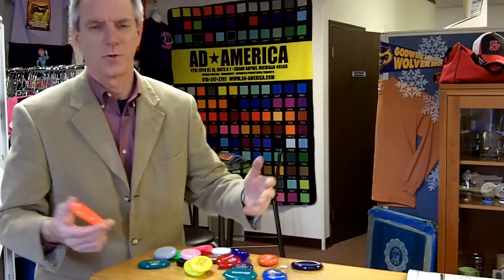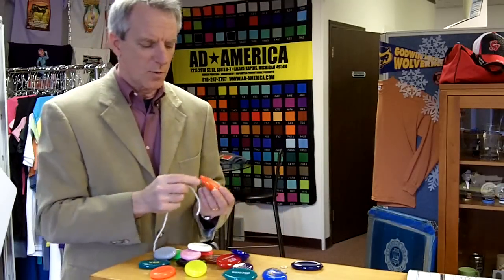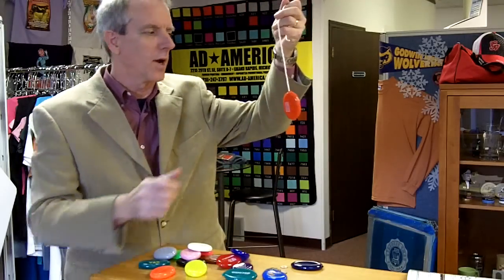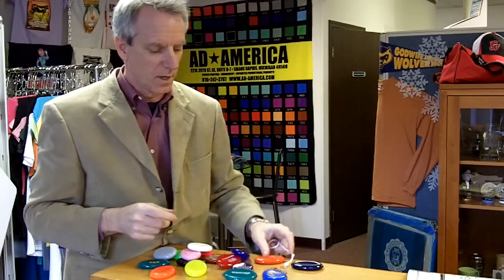AdAmerica TV Offer 21556 Coin Purse Quick Coin Quikoin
The CoinPurse has been around since 1951.  Kelly shows how such a classic item is still relevant today to help market your company.
Hi, this is Kelly for Ad-America TV.  Where were you in 1951?  Well, if you were like me, you weren't even born yet.  But, you know what...The Coin Purse was.  And, it's been around a long time.  As a matter of fact, the Coin Purse was voted as one of the Top 5 Promotional Products of the century.  And, you may be saying to yourself,  "What?  I don't even...I don't even have one!"  I know.  We need to talk about that.  This item that was originally used to hold coins, and still does.  I wonder if I have some change in my pocket? (Digs in pocket for change) Let's see here.  Hey, let's check it out.  It still works!  See.  (Kelly shows off coin purse with change to the camera)  This could actually save me a lot of money.  I mean, if I was at a meter right now, and I didn't have a quarter...you know...I'd be paying twenty...twenty-five bucks in fines.  But with my handy coin purse, I don't have to worry about that.  Anyway, it's not just for coins anymore.  Today, people are using them to hold...well, you could use fish hooks, guitar picks, you could use,uh, paper clips...things like that, but if you're like some of us you have these little video cameras and these little flash cards that...you know...8 gig of memory.  15, 20, 25 bucks...these things are very easy to lose, but not so much if you can  put them in another container that's just a little bigger, that you go, "Oh, yeh, that's where my memory card is."  How about this? (Kelly picks up a cable adapter) I got this nice cable the other day for my iPhone so that I can plug things in to it.  This is another thing that's going to be very easy to lose, and at $27 a cable you really don't want to be losing too many of these things.  But, you can just open up your coin purse and tuck that puppy in there.  And, it's very easy to put it in your camera bag, or the front seat of the car.  Toss it in the back, and you've got that thing.  So, it's a great product.  If your business uses words like Retro, Vintage, Classic these would be a great item.  Here's something I found out too.  There's a hole on the end of the coin purse, and if you take, like a nylon cord, and put a knot on the end, you can open this thing up and just sit it in there, and now, it will actually grip...the hole was on the other side...it will grip like that. (Kelly holds up coin purse on end of nylon cord) So, you could either use these has a handle to help you pull something down on a cord, or if you're in a booth and you want to put change in here and hang it to get it out of the way...you can get it when you want.  Just open this up, take it off the cord, and you've got your Coin Purse.  Again, it's a great product, been around a long time, it's going to be around for many years to come.  The ink imprint on this is very unique.  This is a soft vinyl product.  The ink itself is soft vinyl.  So, the ink literally fuses to the product.  It's about as permanent as you're going to get.  The only way you're going to get the design off, is to damage the product.  So, again, that's one of the reasons its been so popular for so long.  Soft vinyl product, soft vinyl ink.  High gloss, precise imprint.  If you were to order 250 of these, they would be 88 cents a piece.  For 500, it's down to 78 cents.  For 1,000...73 cents, 2,500 pieces 64 cents, and if you need 5,000 pieces, it's .57 per piece.  There's some shipping, and I think there's a set-up in there too.  It's Ad-America TV Offer 21556.  Hey, it's all down below if you need to read it.  Hey, do me a favor too.  Man, I appreciate it.  It helps us a lot.  Thanks!